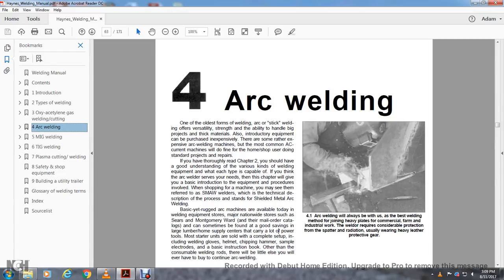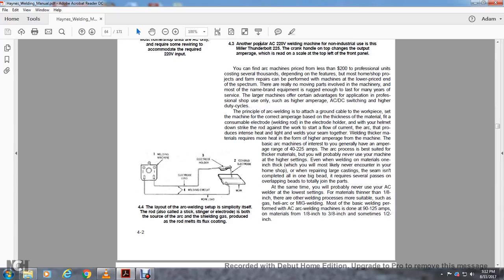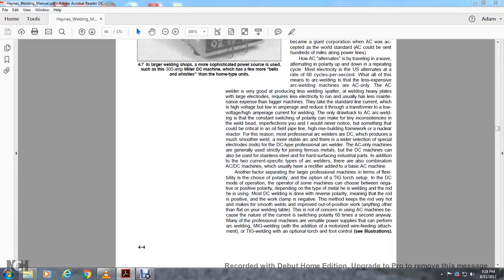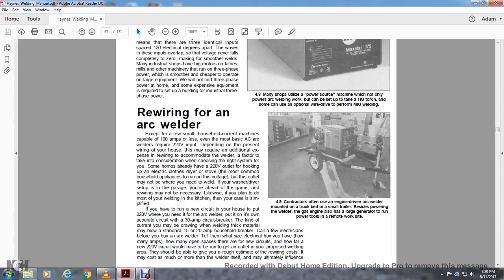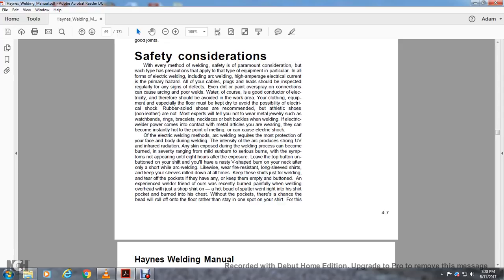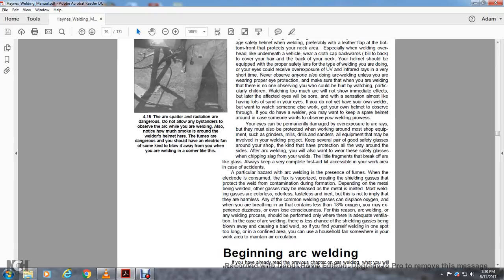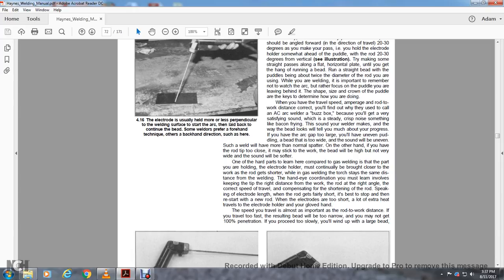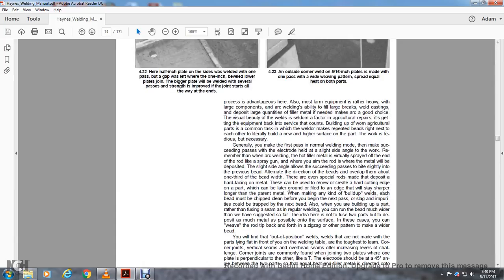HAYNES WELDING MANUAL PART6